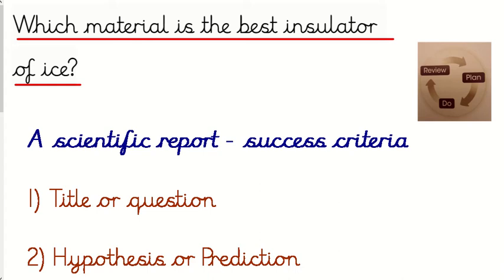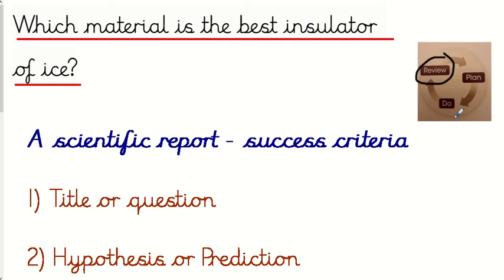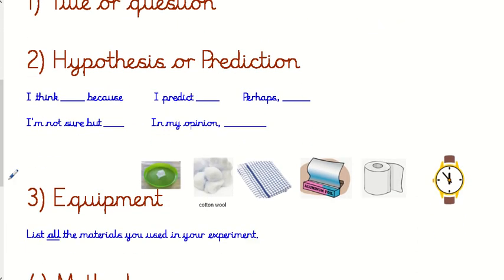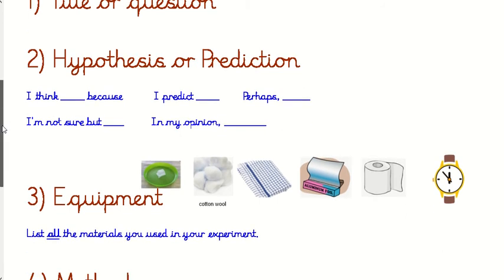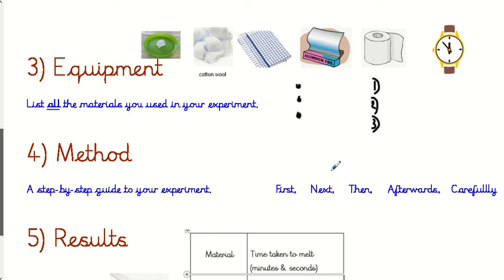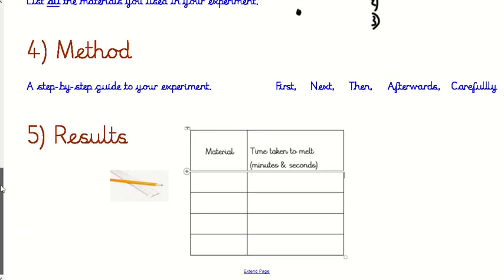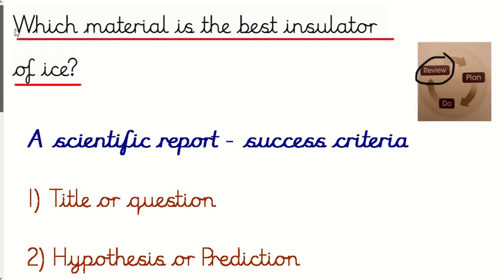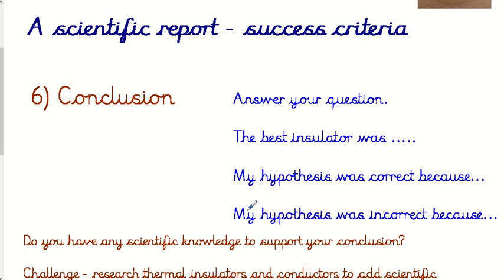13.01.21 KS2 Science Challenge - DO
Which material is the best insulator of ice?